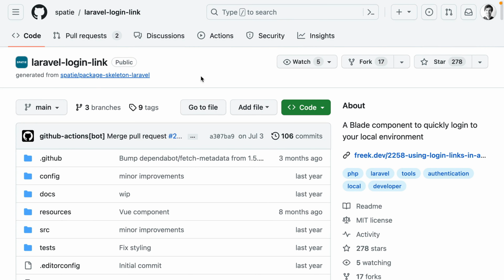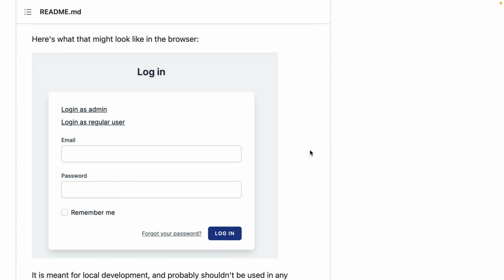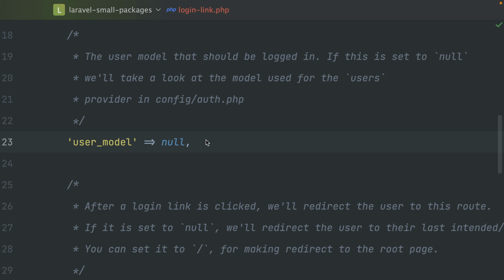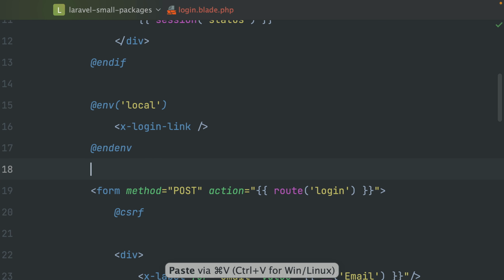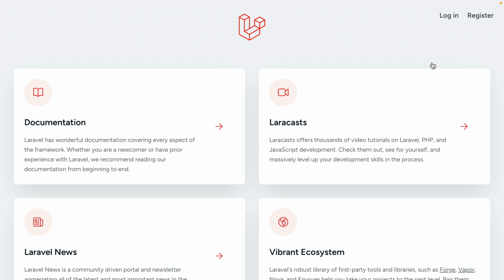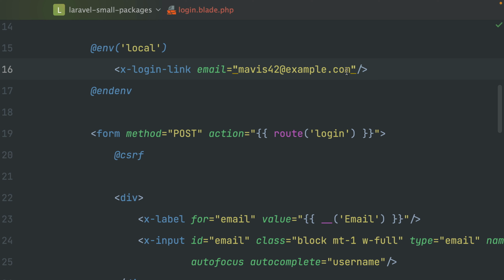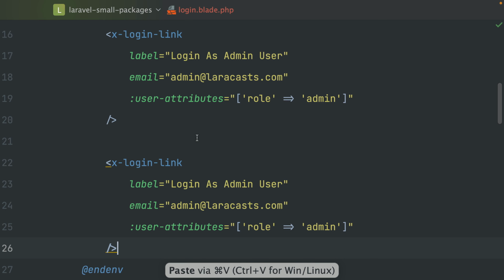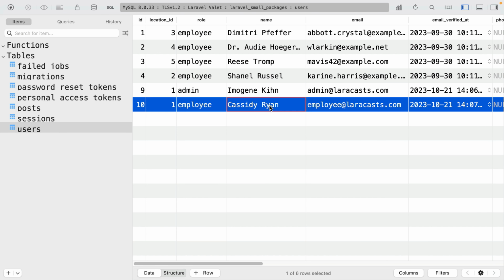Small Laravel Packages - Big Impact, Ep 02 - Laravel Login Link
How often do you need to log into your application while developing? I do it constantly. In this episode, we will look at the Laravel Login Link package that allows you to log in with a simple click.